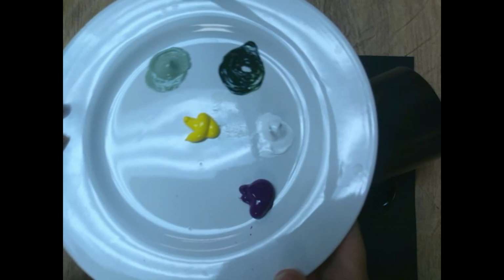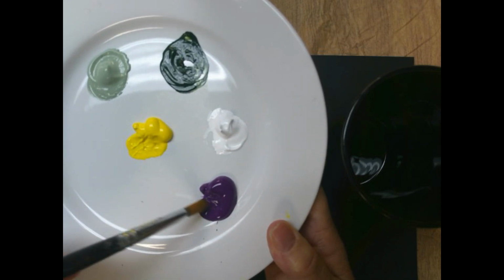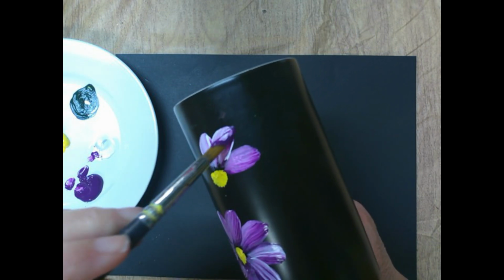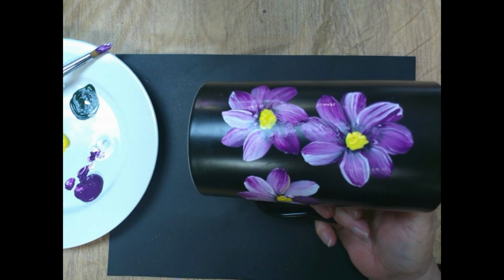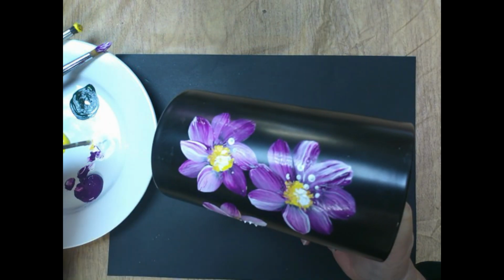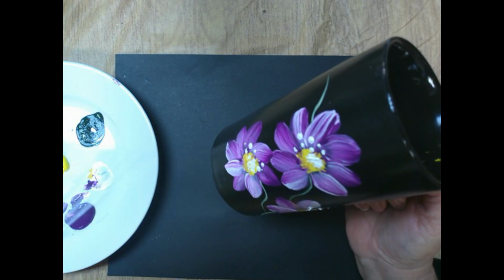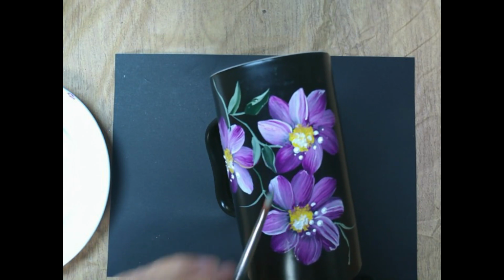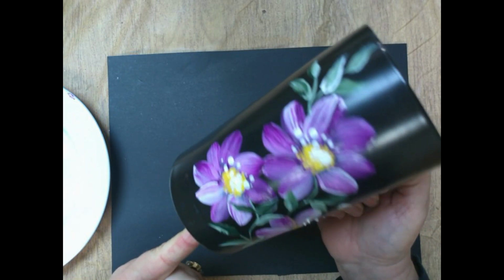QUICK PAINTING DESIGN ON GLASS | Sound Bath | Beginner Painting | Aressa1 | 2025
QUICK PAINTING DESIGN ON GLASS.  This video has a light sound bath in the background.  This design is perfect for beginner glass painting. This design may be painted on any surface. Relax and enjoy!

The audio music in the video is original and created by myself. Please read this prior to listening to this video!

In this video I am using Folk Art Enamels and Multi-Surface Paints: Thicket, Italian Sage, Wicker White, Red Violet, and Daffodil Yellow. I am using Amagic #4 & #10 Round Brush. In the background I am playing a Koshi Chime and a water feature, and frequency machine.

The possible instruments I use in my sound baths are listed below. What I use may vary from one video to the next. Not all items are used in each video.

I just added these to my collection for sound baths.

TENFLY 528 Hz Tuning Fork with Exquisite Wooden Resonator, Guiding You Towards Tranquility and Peace

TENFLY 432 Hz Tuning Fork Paired with Elegant Wooden Resonator for Ultimate Meditation Experience

QIYUN Tuning Fork, Angel Tuning Forks - 4096 Hz 4160 Hz 4225 Hz for Healing and Perfect Healing Musical Instrument, 3 Pcs

Logitech for Creators Blue Yeti USB Microphone for Gaming, Streaming, Podcasting, Twitch, YouTube, Discord, Recording for PC and Mac, 4 Polar Patterns, Studio Quality Sound, Plug & Play-Blackout

I am using this in my video too

Koshi Chime Terra/Earth

I am using this in my video

Koshi Chime Water/Aqua

I am using this in my

I used this too

Suwimut 20-NOTE Bar Chime, Single-row Table Top Wind Chime, 20 Bars Musical Percussion Instrument with Mallet for Ornament Classroom Office Decoration, Kids Educational Gift

My Gong

Feng Shui Brass Gong Desktop Zen Art for Fortune + Free Red String Bracelet H1301

Koshi Chime Air/Aria

I am using this for the water sounds

Alpine Corporation Tiered Column Tabletop Fountain with 3 Candles, Mini Waterfall for Indoor Spaces, Relaxation Water Feature, 11" Tall, Brown

My sound bowls

CVNC 432HZ 6-12 Inch Set Of 7 PCS Frosted Chakra Quartz Crystal Singing Bowls For Sound Healing Free 2 PCS Travel Carry Case Bag

Koshi Chime Terra/Earth

Koshi Chime Water/Aqua